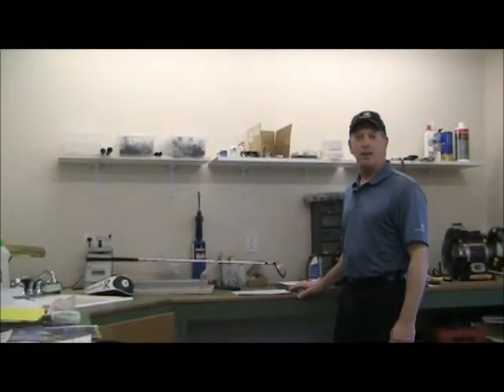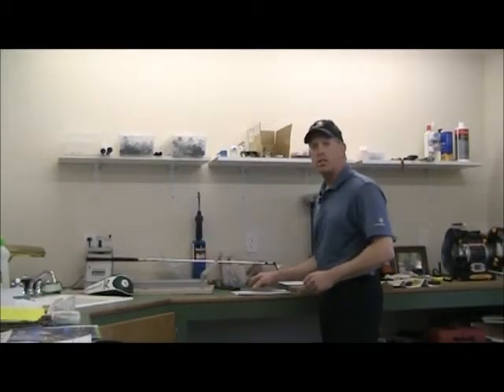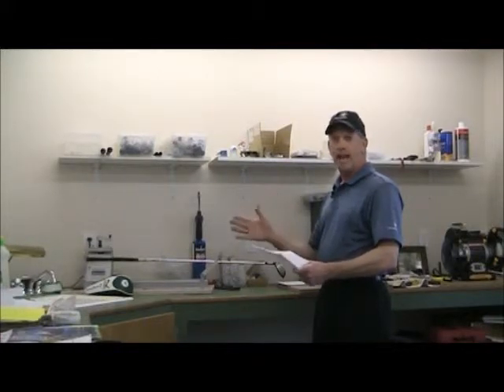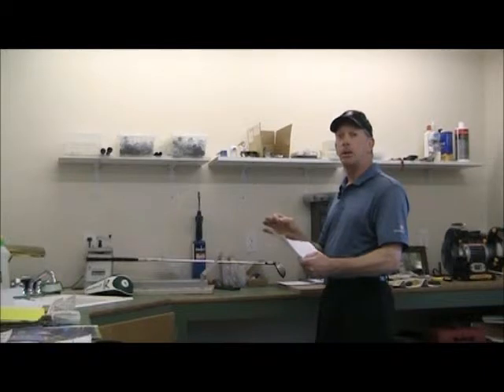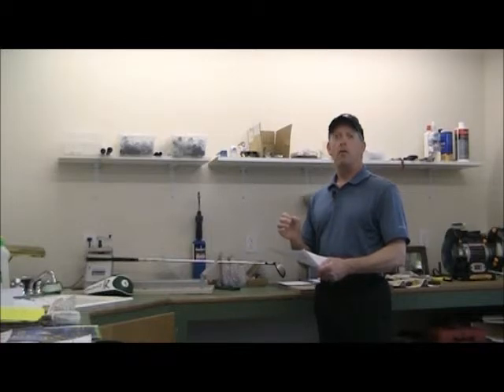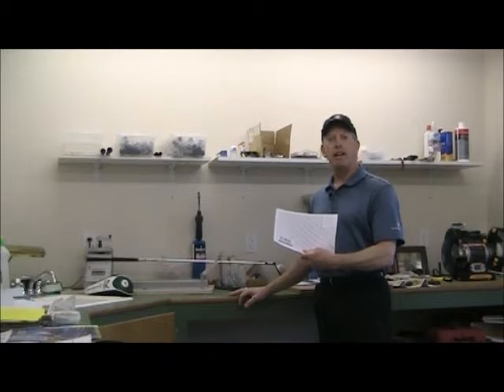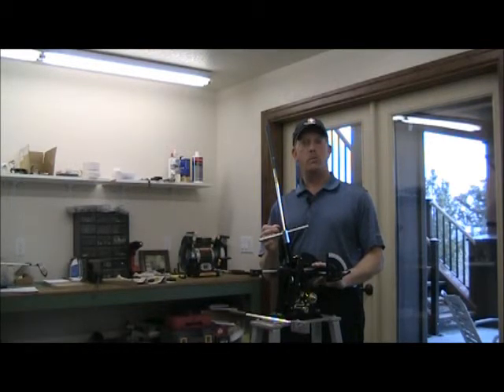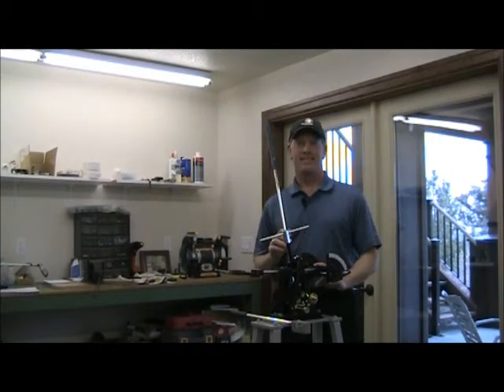Fit, Frequency, Finish.wmv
Are your clubs frequency matched?  Frequency is a tighter measurement of flex, and makes your whole set perform consistently.  You should have all your clubs checked for frequency, loft, and lie.